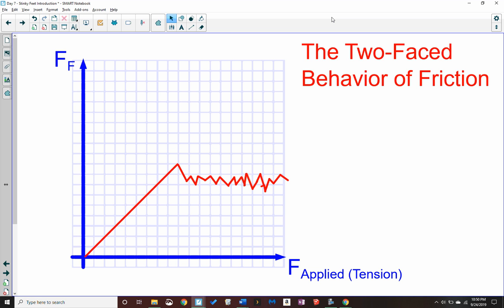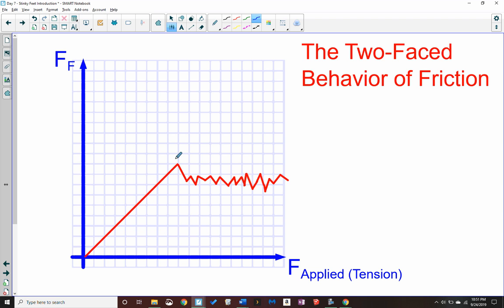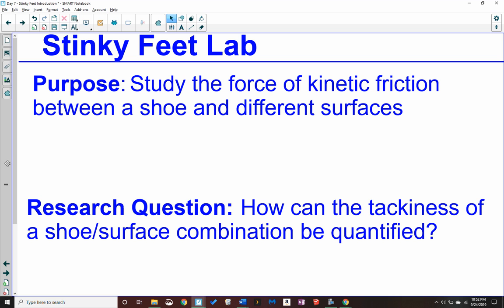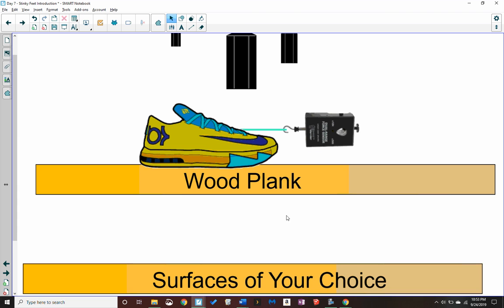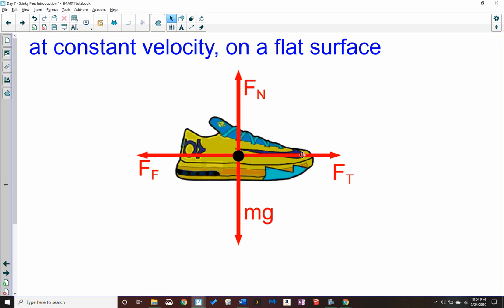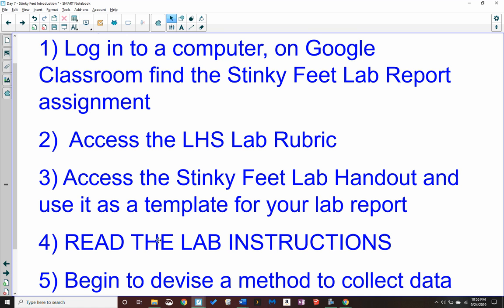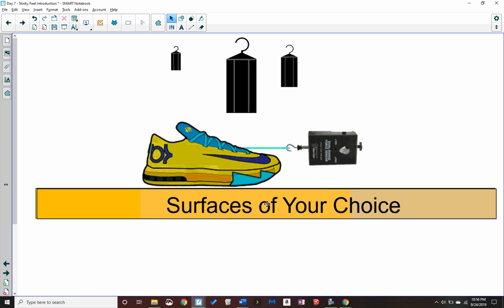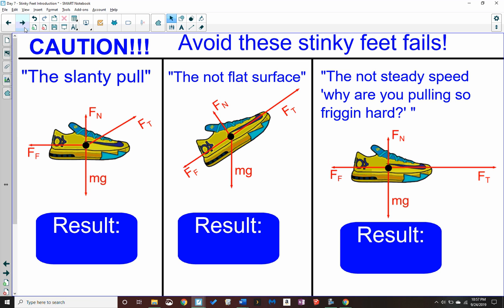Stinky Feet Intro